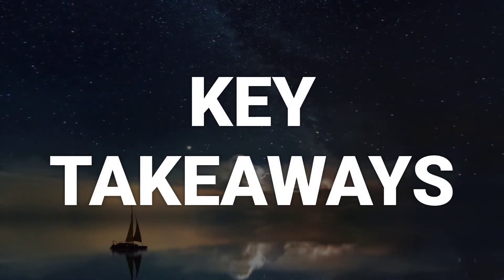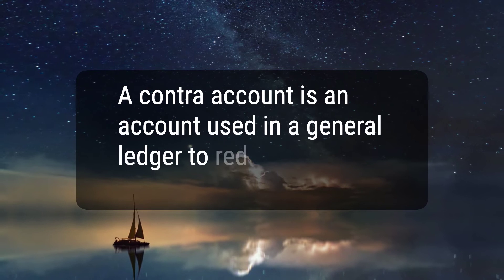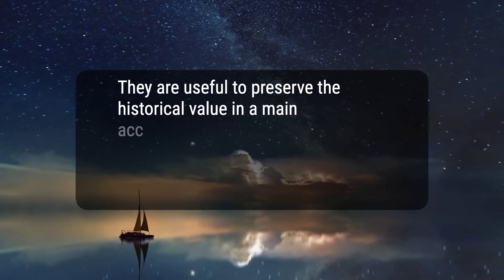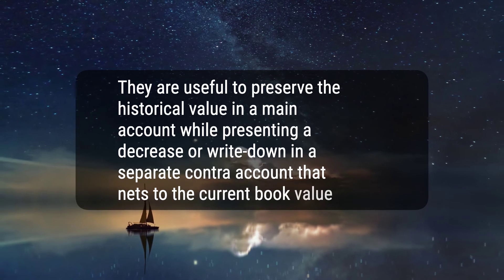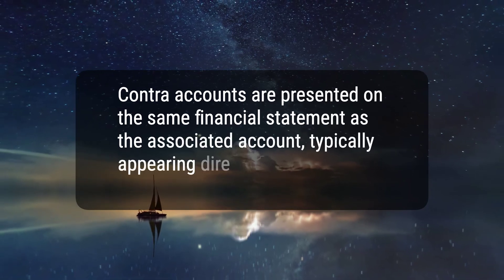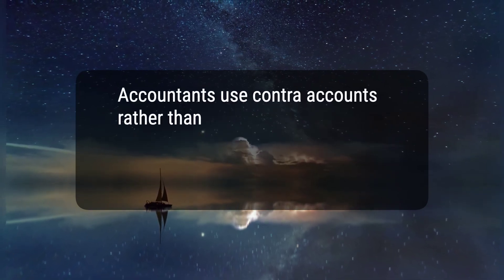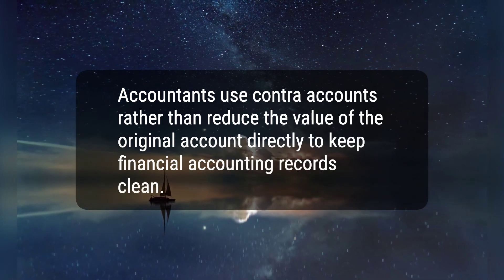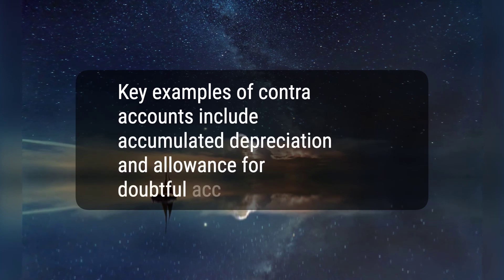What Is a Contra Account?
Today, we will talk about what a contra account is, how to understand it, the different types, the recording process, and an example of it. A contra account is used in a general ledger to reduce the value of a related account, typically with the opposite natural balance. Various types include contra asset, contra liability, contra equity, and contra revenue.
6fab